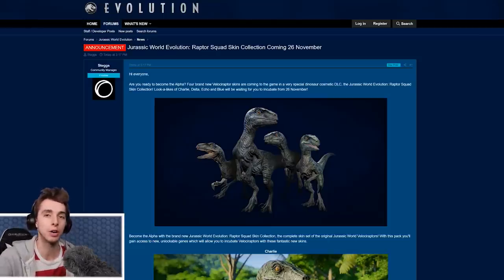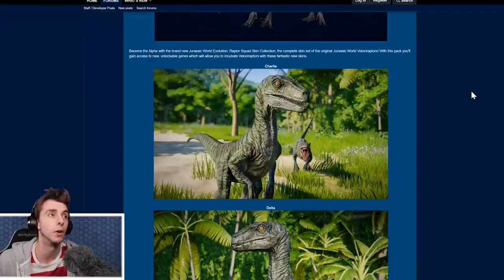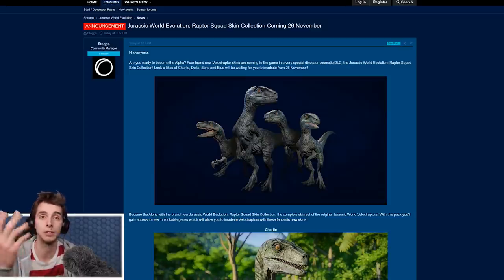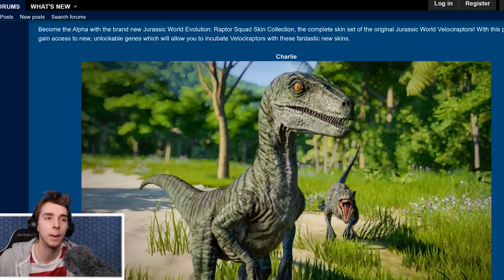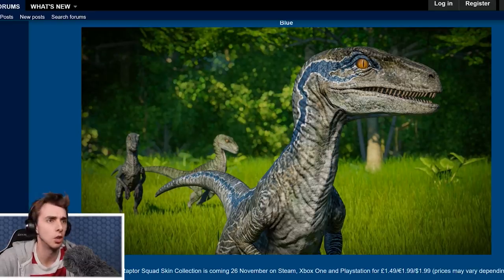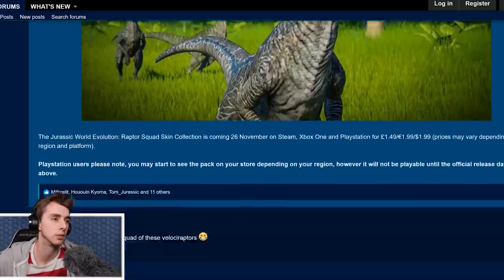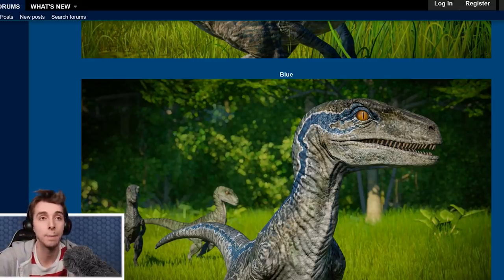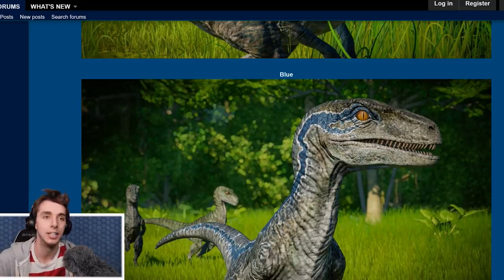The Raptor Squad Are Here!!! - Jurassic World Evolution Dinosaur Skin DLC Update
The Raptor Squad which include Blue, Charlie, Echo and Delta are coming to Jurassic World Evolution for a small price. What are your thoughts?